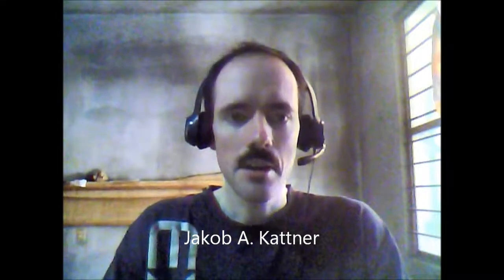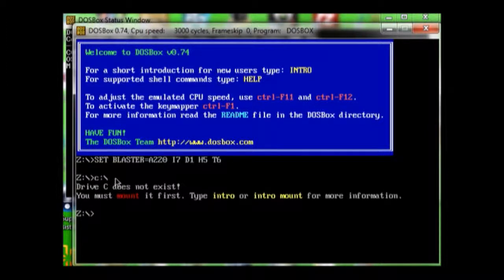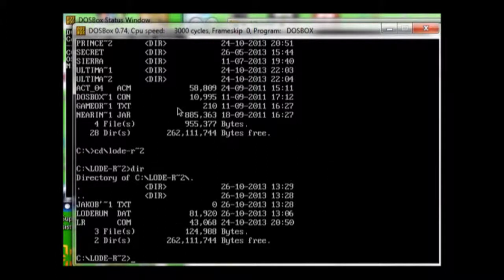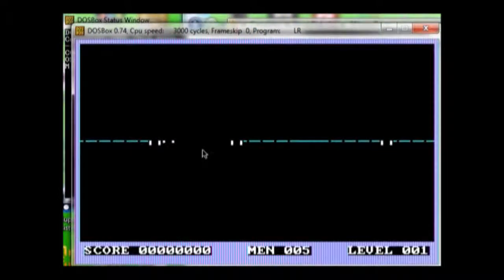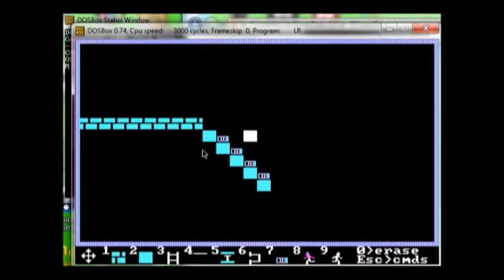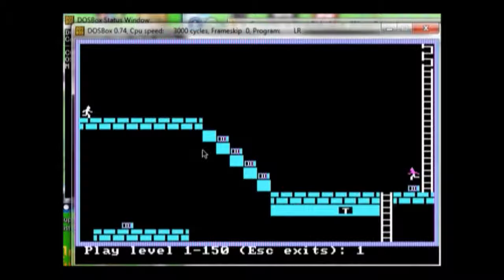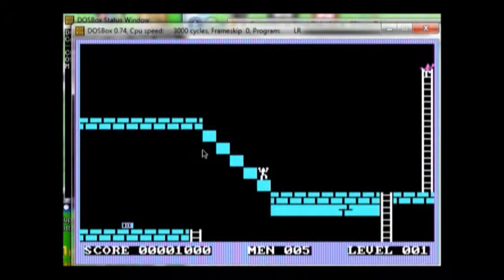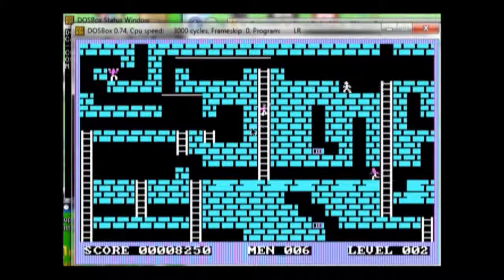Using Loderunner in Dosbox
I will show you how to run loderunner in dosbox as well as show you how to create custom levels in the game without a 5 1/4 inch  disc in an actual a drive. Near the end of the video I did briefly mention how to get Quest for Glory 5 working on windows 7. Between 8:14 and 10:11 the video footage does not show what I was doing when I was mounting the a drive. I apologize for that. My video capturing was acting kind of goofy for some reason. You are still able to hear my voice so you know kind of what I was attempting to do before it starts showing the video footage age around 10:12. All's I was doing was typing mount a "c:/gfloppydrive" in order to create the artificial a drive. That part is important for doing an init disc for the loderunner game as well as creating the dummy directory instead of using an actual a drive.